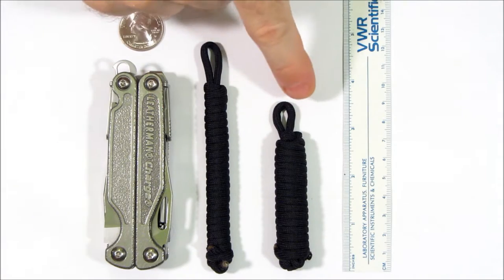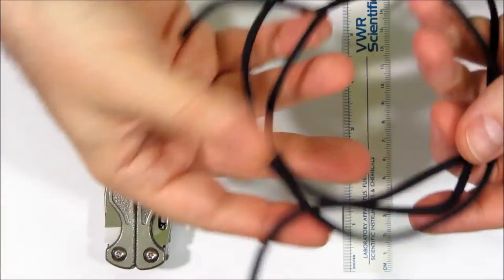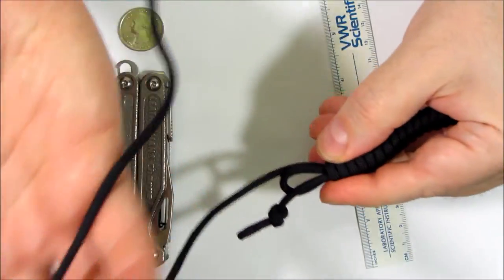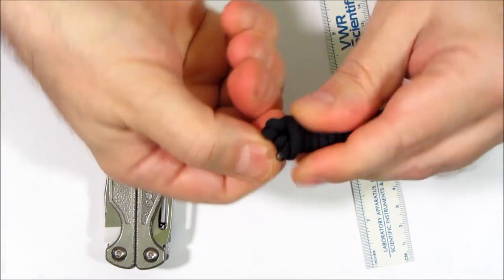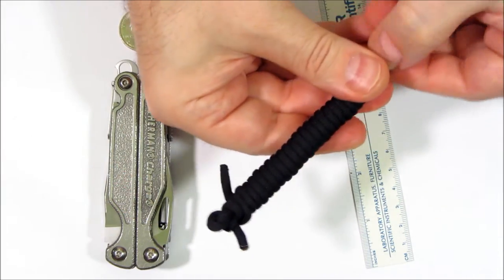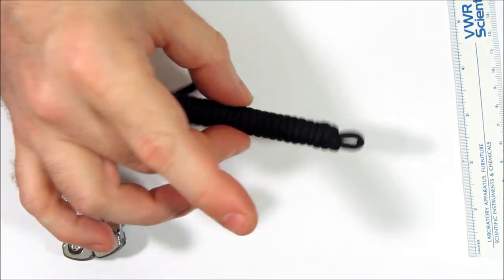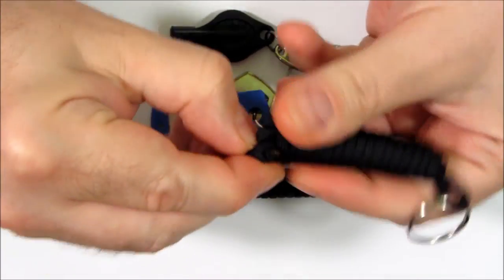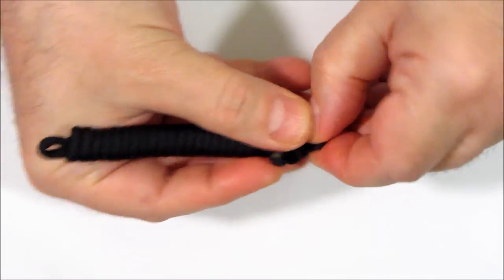Parafob Short vs Long (deleted scenes, including construction tips).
Deleted scenes from the Parafob video, including construction tips and tricks. [This is not the "Parafob II" video, however, which is still in production.]